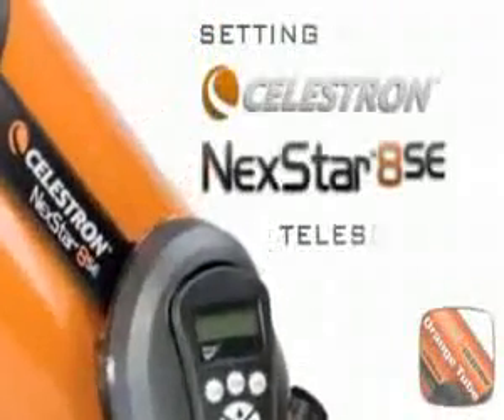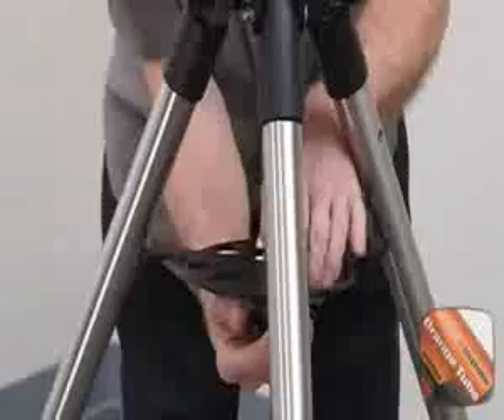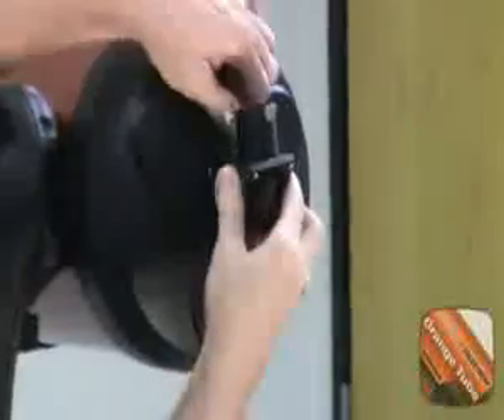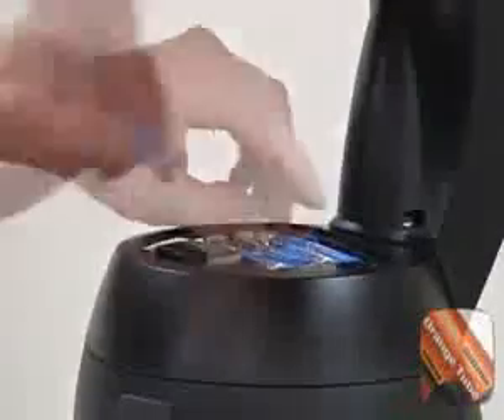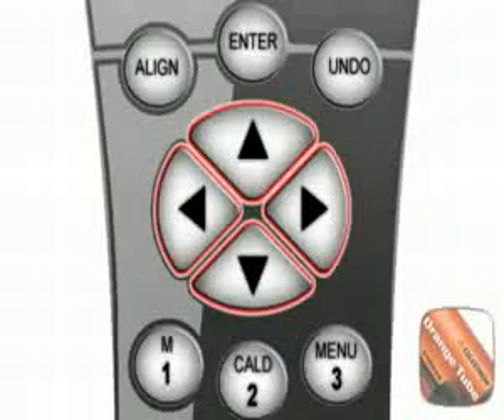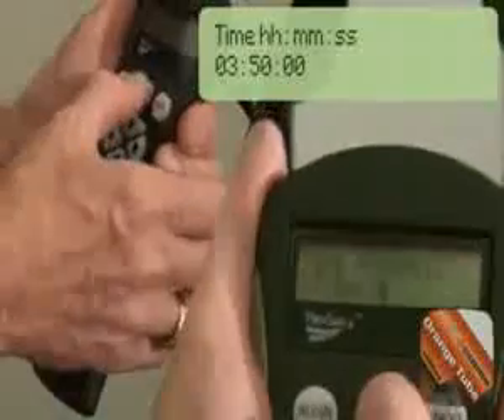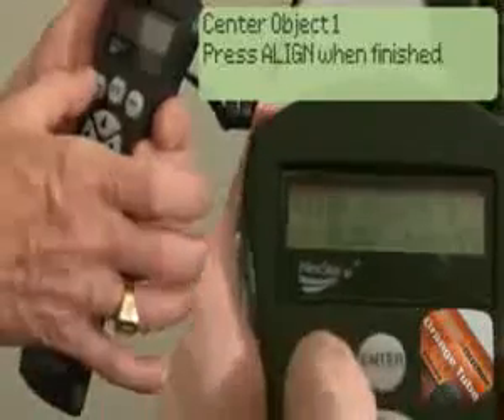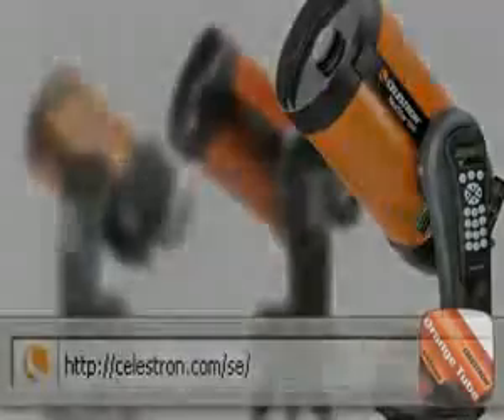Telescopio Celestron NexStar #20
¿Te gustó? Cómpralo en MercadoLibre.